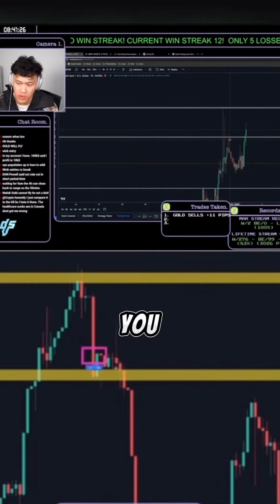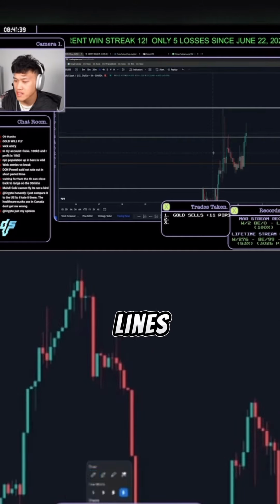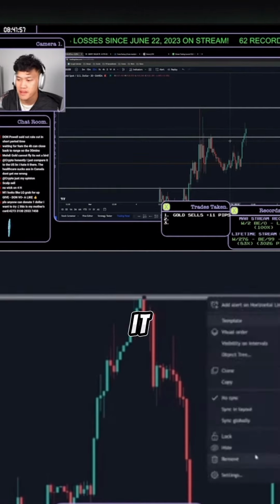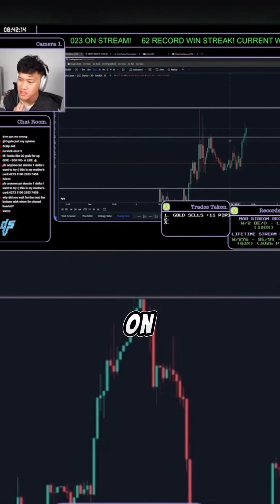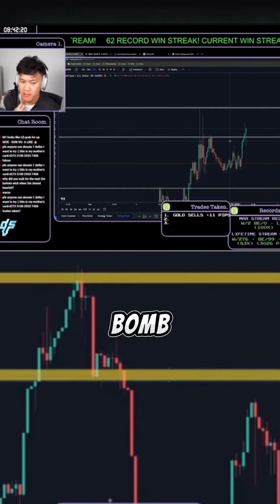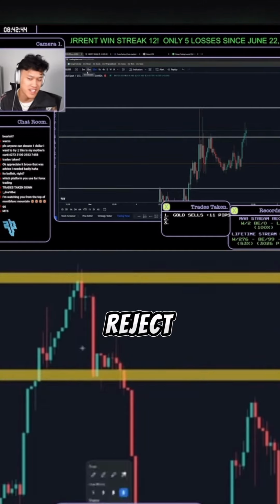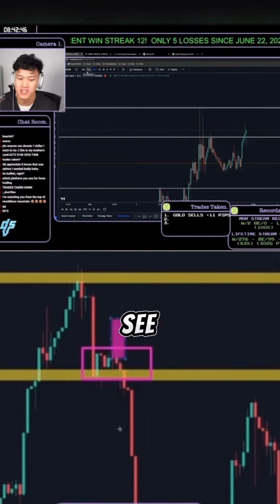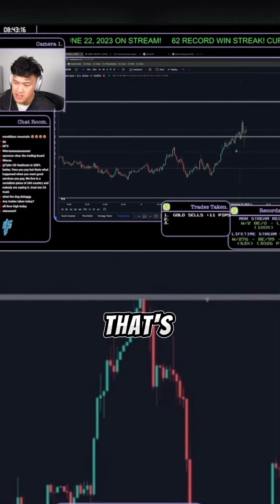Don Vo explains flip vs the break of the highs/lows